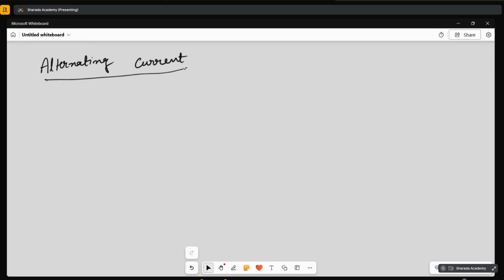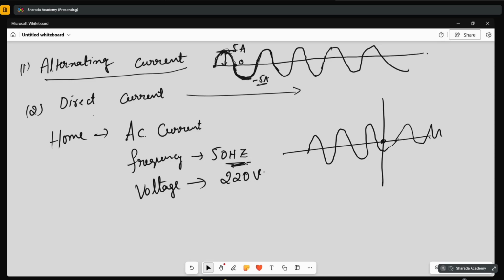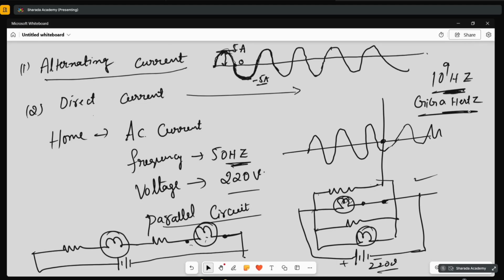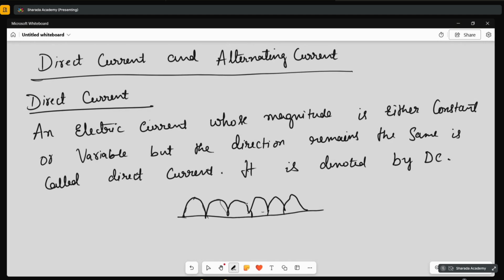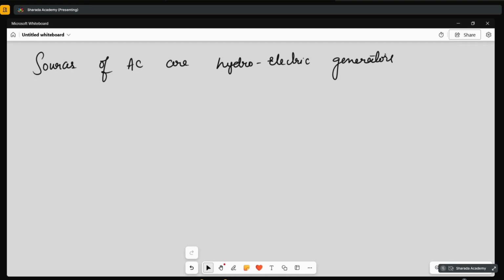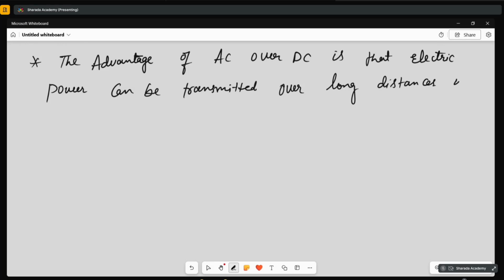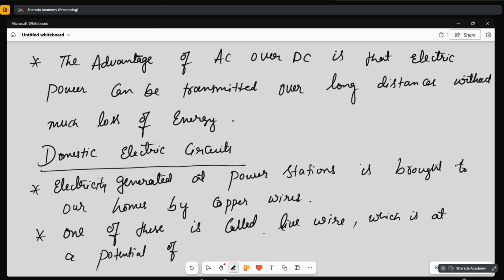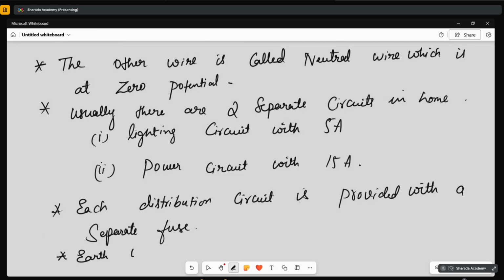Physics 10 - Chapter 13 - Magnetic Effect of Electric Current - Part 4 - Sharada Academy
Physics 10 - Chpter 10 - Magnetic Effect of Electric Current - Part 4 - Sharada Academy